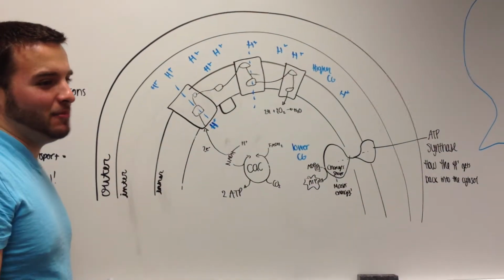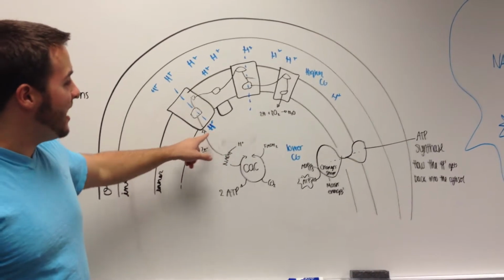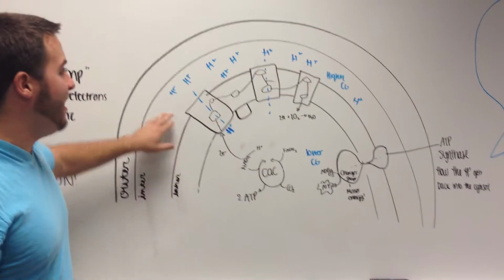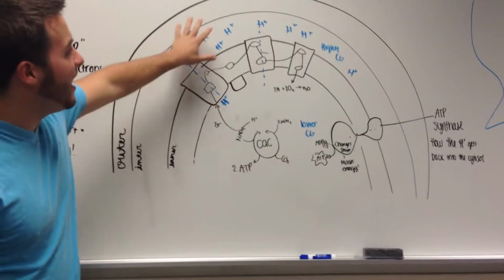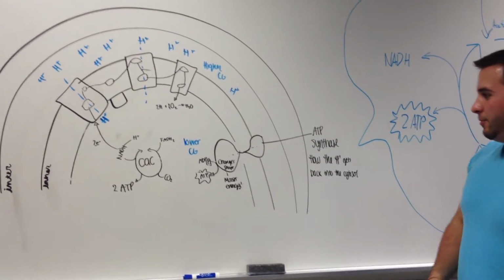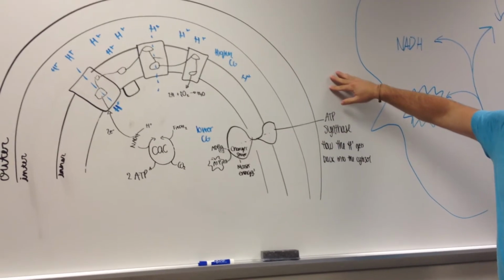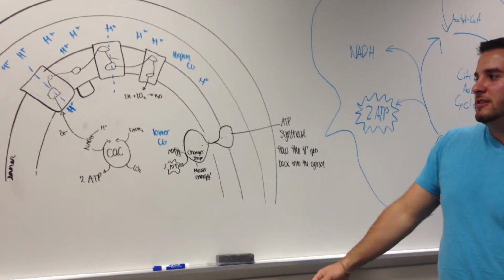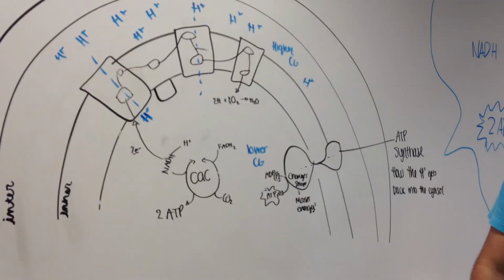Cellular Respiration Part 2: The Electron Transport Chain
Cellular Respiration Part 2: The Electron Transport Chain and more fun times.